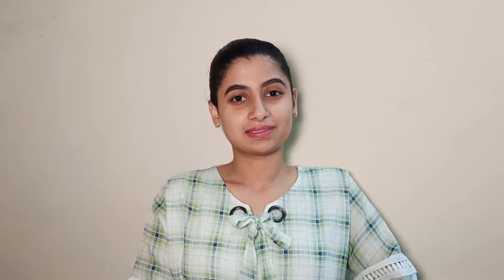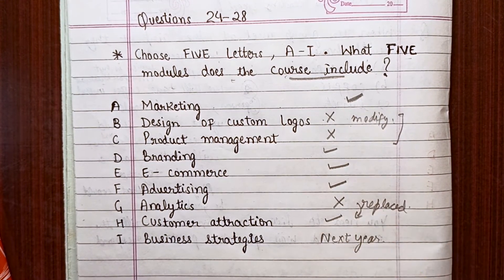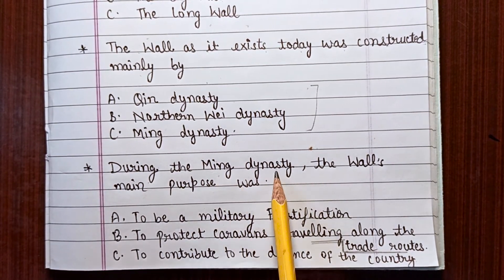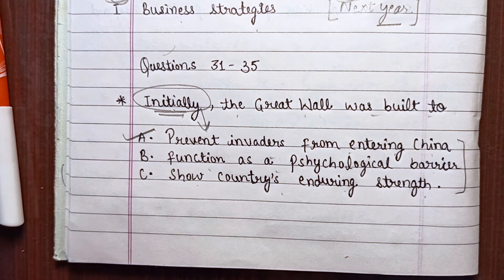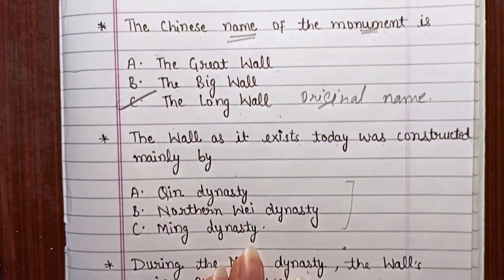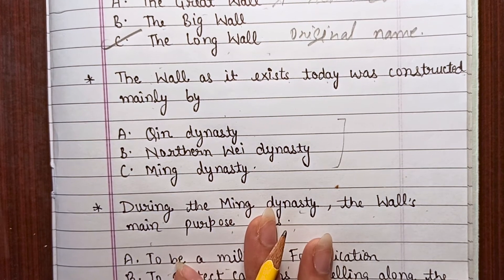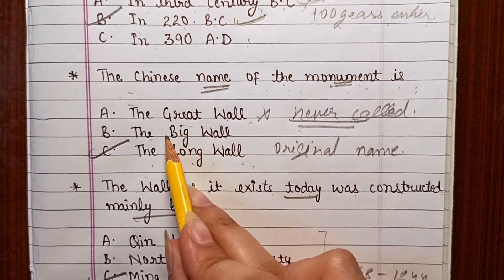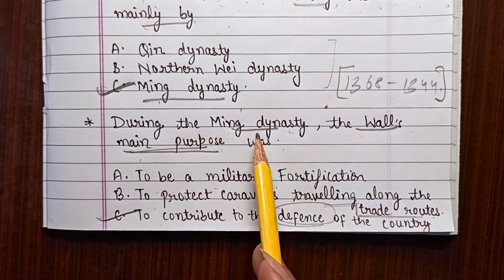IELTS Listening MCQs | How to Answer Multiple Choice Questions | 8 band Simple and Effective Tips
IELTS Listening Tips and Tricks is the video that is extremely helpful for students who are looking for high scores in the ielts Listening exam. This video guides students with some effective and tested and tried Tips and tricks that can bring a massive improvement in your ielts listening score. If you are looking for at least 1 to 2 bands jump in the IELTS listening test then you MUST WATCH this video till the end as this video will help you to understand easy ways to deal with different types of IELTS listening test questions type such as Listening Fill ups, Listening tables, Listening Matching, Listening MCQs, Listening Maps and others without facing any difficulty.